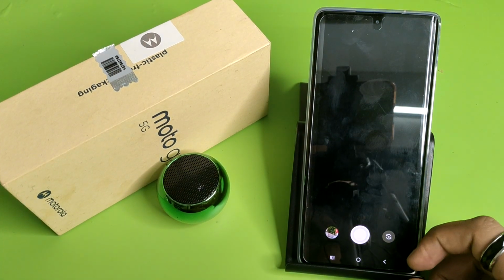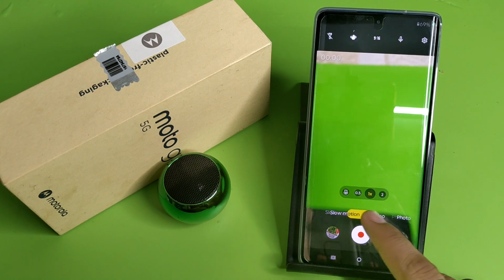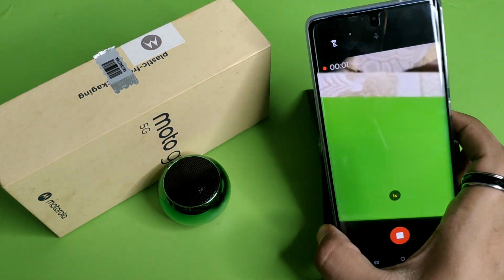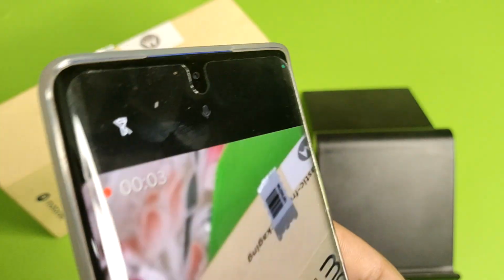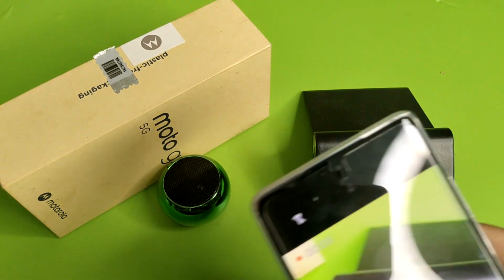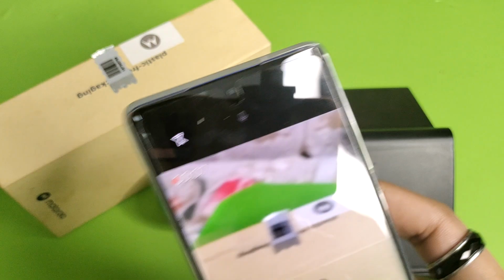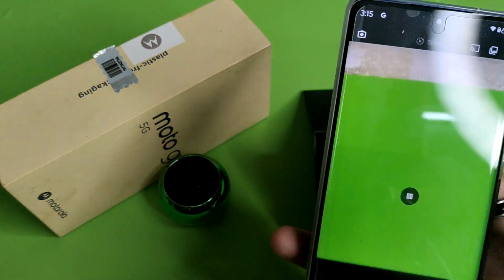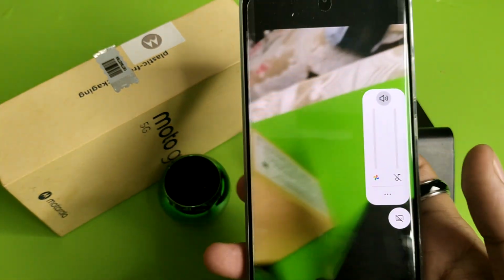Moto G96 5G: How To Slow Motion Video Recording?